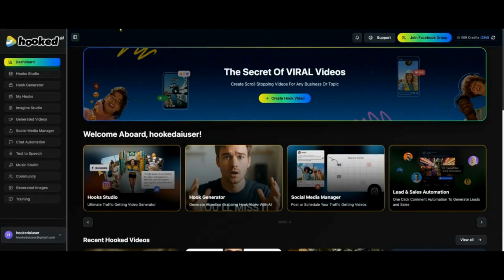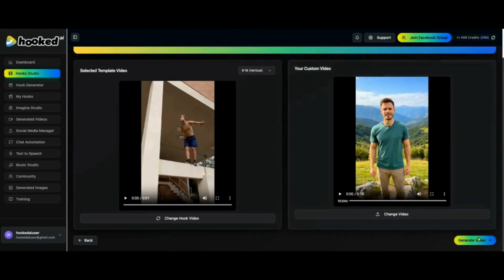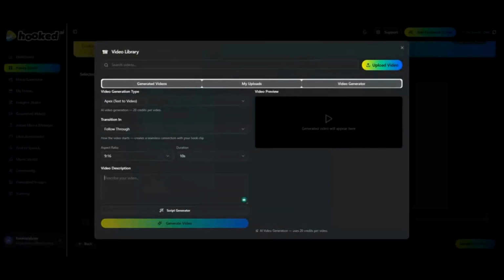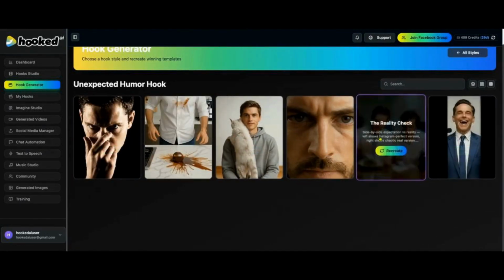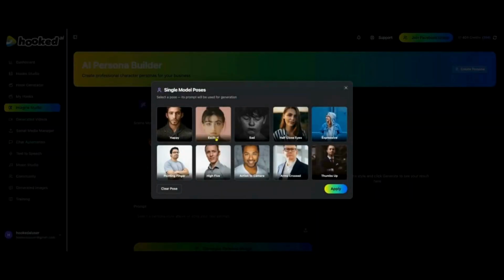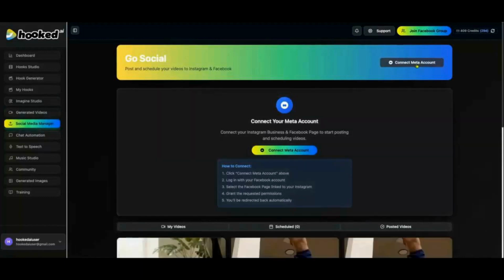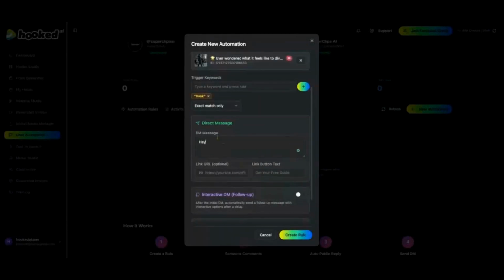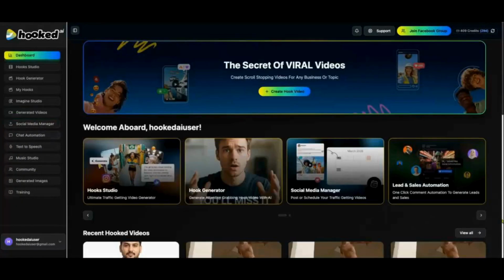HookedAI Review Real or Hype - Auto Content Creation for YouTube & TikTok hookedaireview #hookedai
🚀 HookedAI Review — AI Viral Video Automation Tool

In this HookedAI review, I show how this powerful AI platform can create viral short-form videos, scripts, and content automatically for TikTok, Instagram Reels, and YouTube Shorts.

Or

HookedAI is designed to help creators and marketers produce high-performing videos at scale using AI avatars, voiceovers, and trend-based content strategies.

Inside this video, you’ll discover:

✅ Full HookedAI demo & walkthrough
✅ AI that generates scripts, hooks, and complete videos automatically
✅ Create faceless videos with AI avatars & voiceovers
✅ Built-in viral trend analysis and content ideas
✅ Auto scheduling & multi-platform publishing
✅ My honest pros, cons, and verdict

HookedAI centralizes the entire workflow — from idea → script → video → publishing, allowing you to create content quickly without editing skills or a production team.

👉 Watch till the end to see if HookedAI is worth it or just hype.